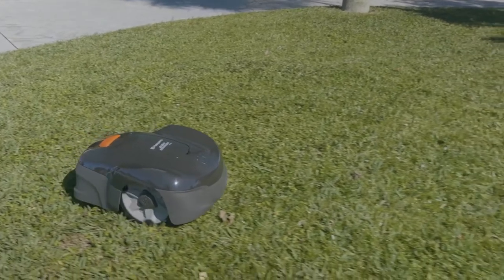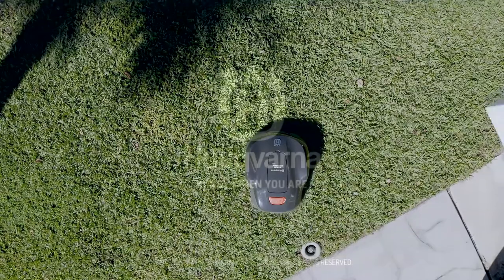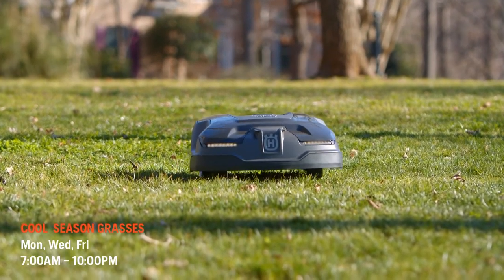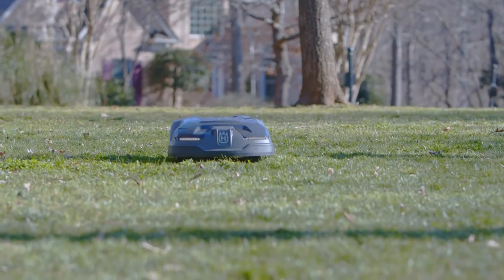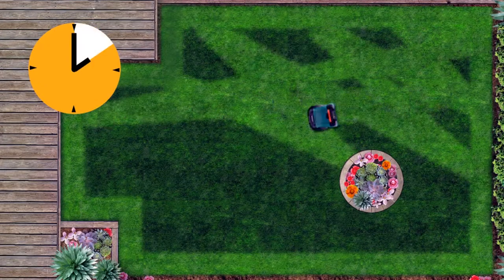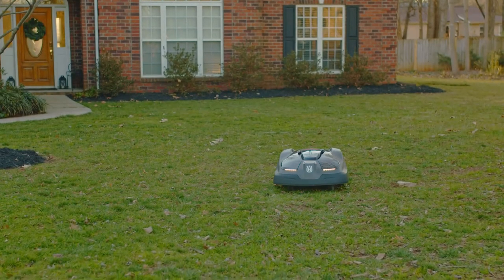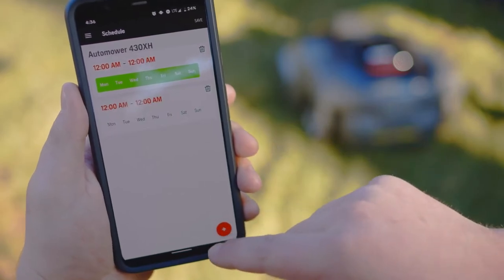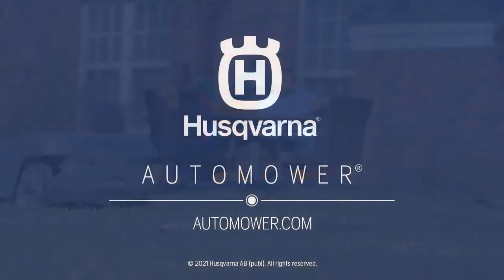Top 7 BEST Robot Lawn Mowers of 2021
➜ Links to the Best Robot Lawn Mowers we listed in this video:

►US Links◄
➜ 7. WORX WR165 Landroid S
➜ 6. Gardena 15101-41 SILENO Life
➜ 5. Husqvarna Automower 115H
➜ 4. Husqvarna Automower 315X
➜ 3. Robomow RS630
➜ 2. Husqvarna Automower 430X
➜ 1. WORX Landroid L WR153
►UK Links◄
➜ 3. Robomow RS630
►CA Links◄
➜ 3. Robomow RS630

We have just laid out the top 7 robot lawn mowers. In 7th place is the WORX WR165 Landroid S. In 6th place is the Gardena 15101-41 SILENO Life. In 5th place is the Husqvarna Automower 115H, our pick for the best budget robot lawn mowers. In 4th place is the Husqvarna Automower 315X, our pick for the best value robot lawn mowers. In 3rd place is the Robomow RS630, our pick for the best smart robot lawn mowers. In 2nd place is the Libratone Track+, our pick for the best premium robot lawn mowers. In 1st place is the WORX Landroid L WR153, our pick for the best overall robot lawn mowers.